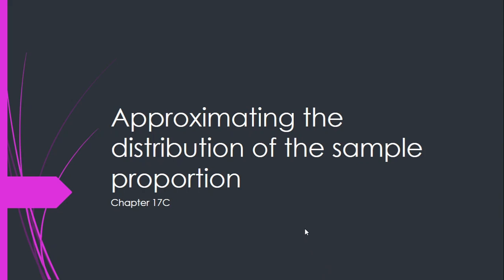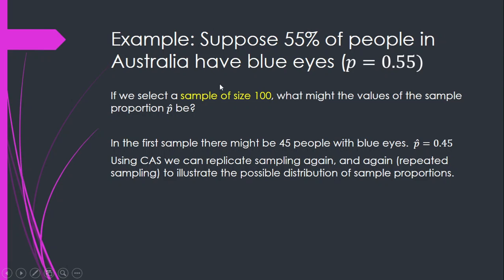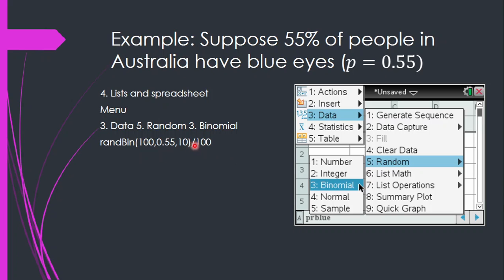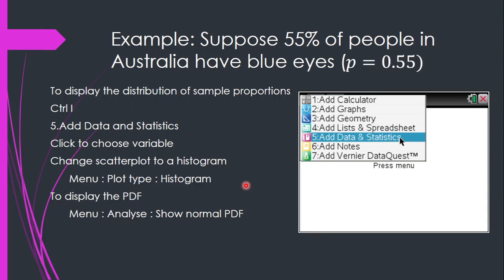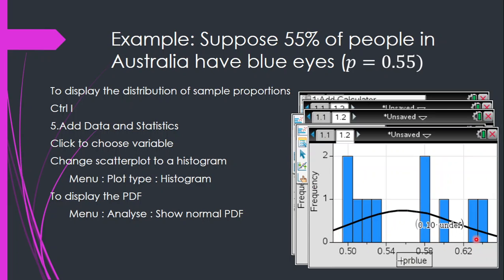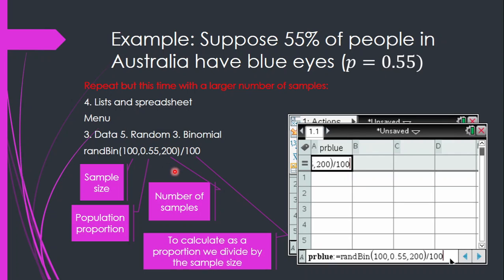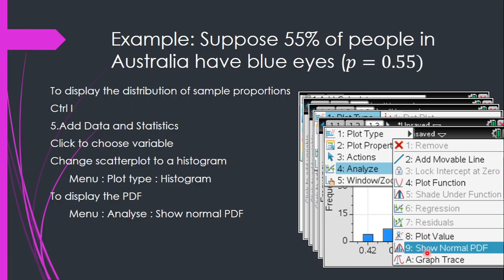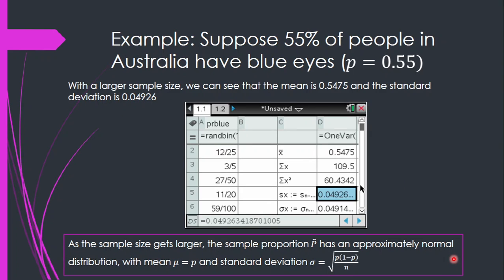12 Methods - 17C Approximating the distribution of the sample proportion